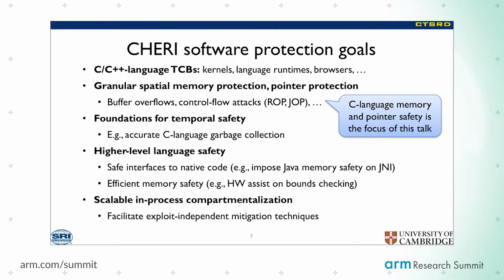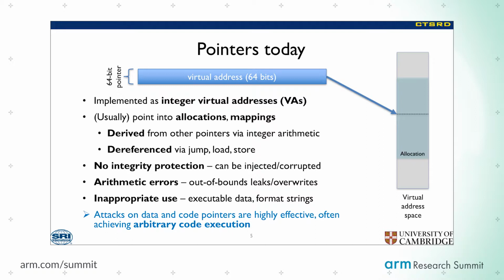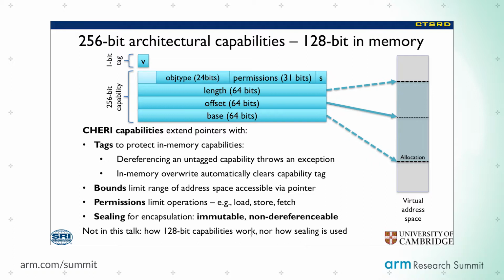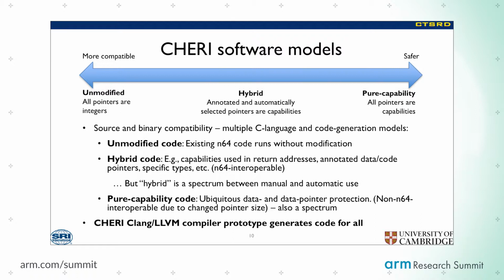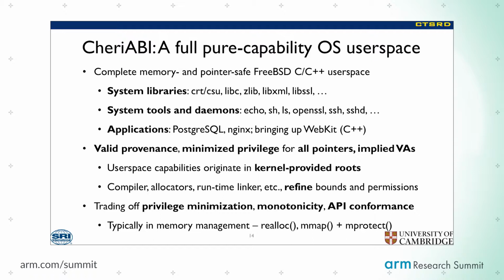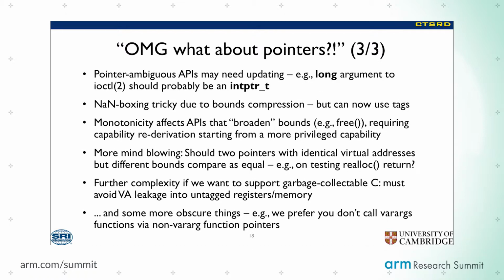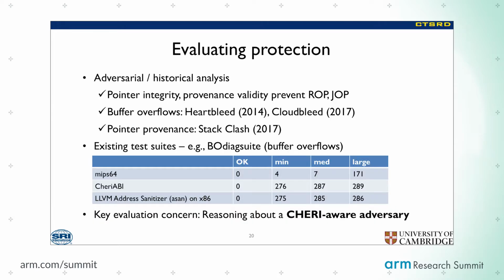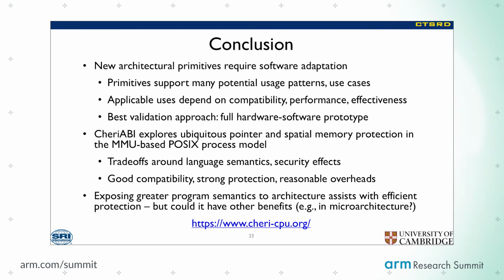CheriABI: Exploring the Implications of Architectural Memory Protection on a Large-Scale Software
Presented by Robert Watson, University of Cambridge at the Arm Research Summit 2017.